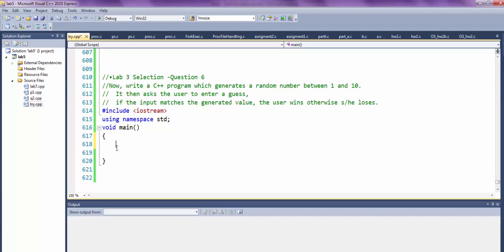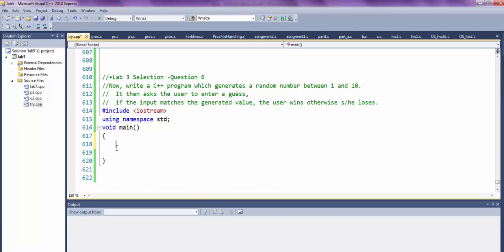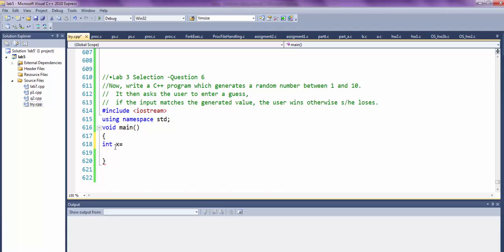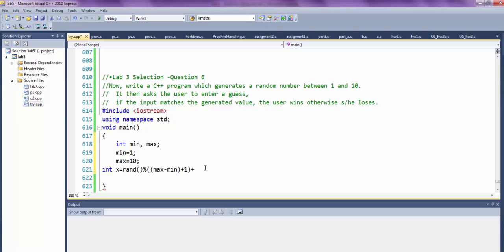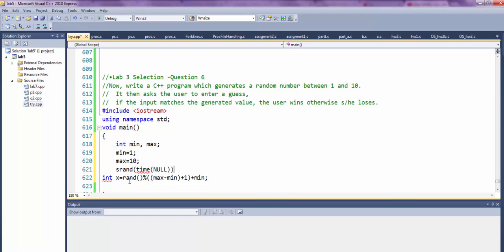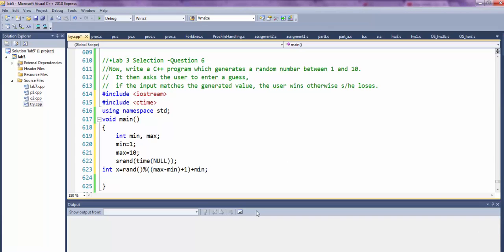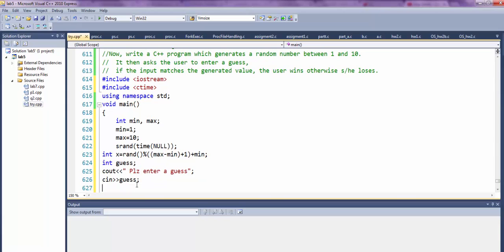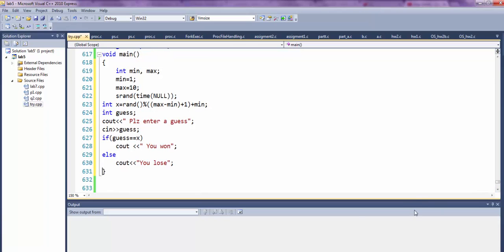Lab 3_Random numbers